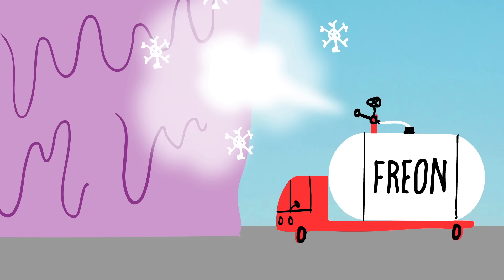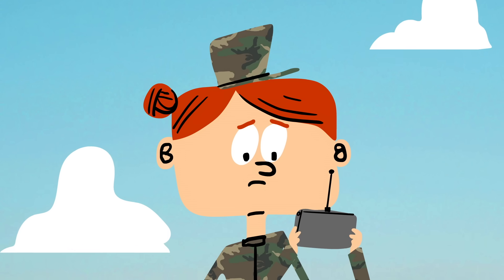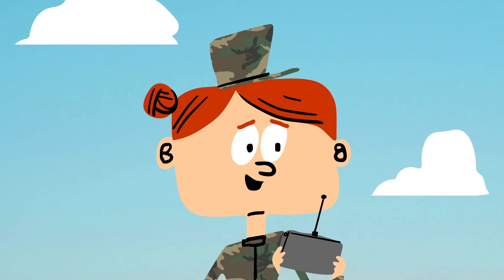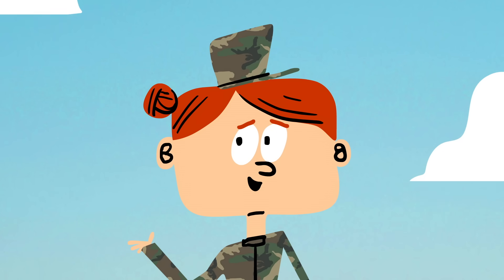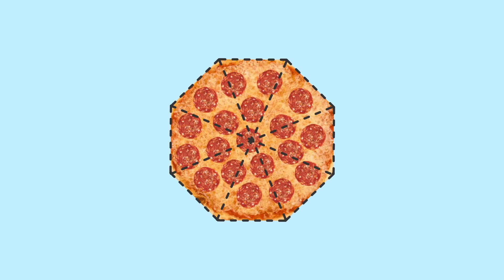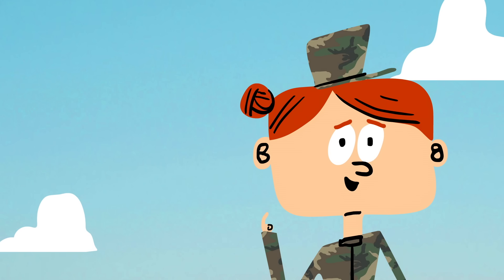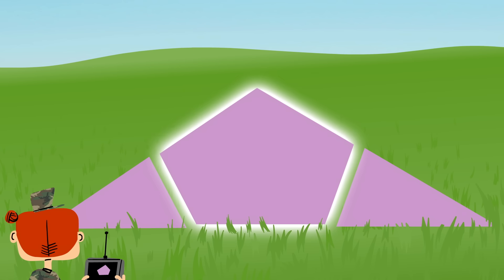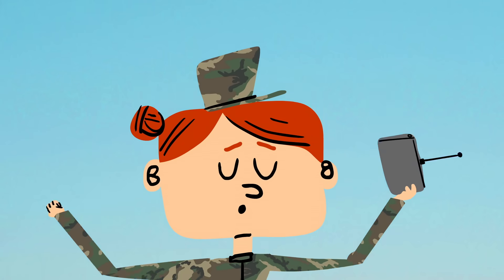Can you solve the unstoppable blob riddle? - Dan Finkel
A shooting star crashes onto Earth and unleashes a hideous, rampaging blob. Can you stop it from destroying the planet?

A shooting star crashes onto Earth and a hideous blob emerges. It creeps and leaps, it glides and slides. It’s also unstoppable: no matter what you throw at it, it just re-grows and continues its rampage. The only way to save the planet is to cut the entire blob into precise acute triangles while it sleeps, rendering it inert. Can you stop the blob from destroying the planet? Dan Finkel shows how.

Lesson by Dan Finkel, directed by Artrake Studio.

Thank you so much to our patrons for your support! Without you this video would not be possible!